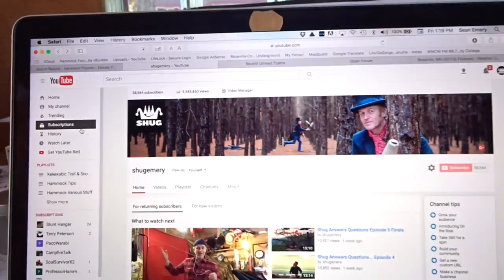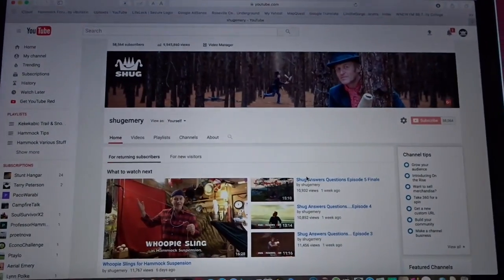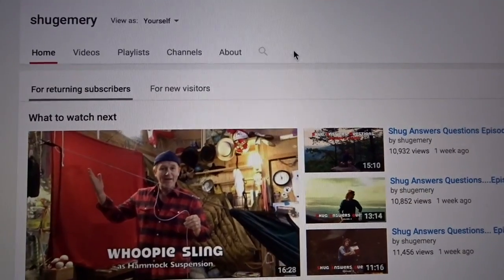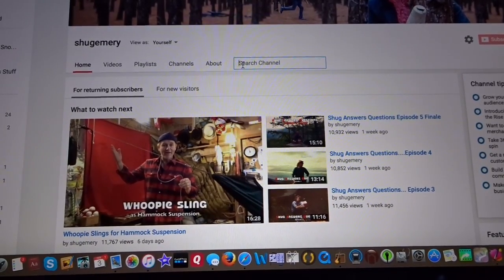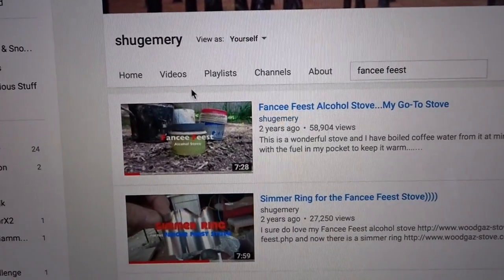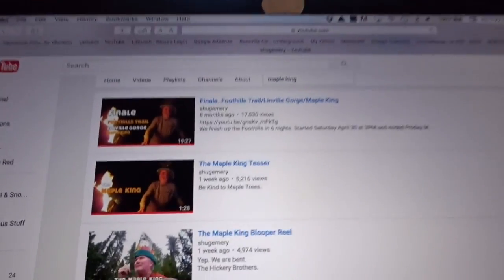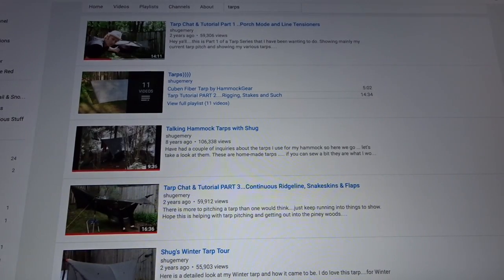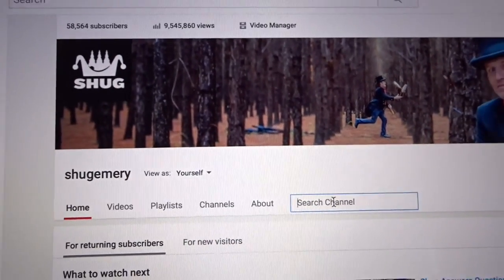How to Search For a Particular Video on You Tube Channel..laptops, desktops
THIS DOES NOT SEEM TO WORK ON CELL PHONES & iPADS
This will show you how to search for a particular video you want to find on someones YouTube channel.
Just type in a keyword after you click on the magnifying glass icon.
Shug